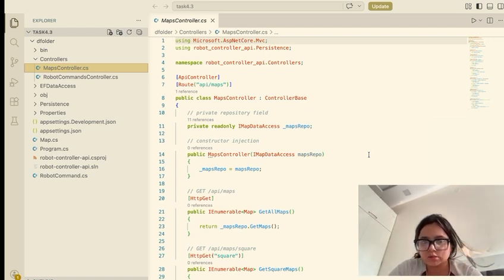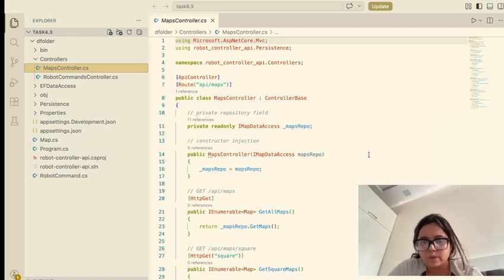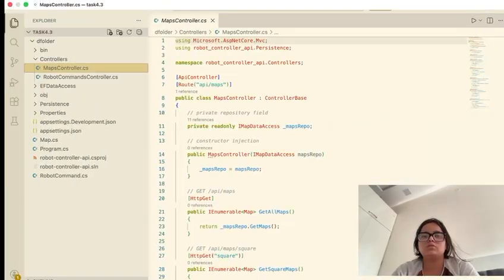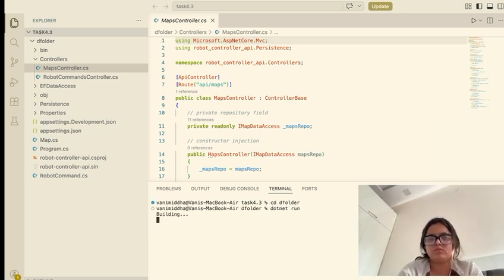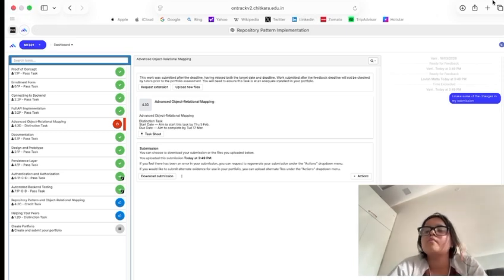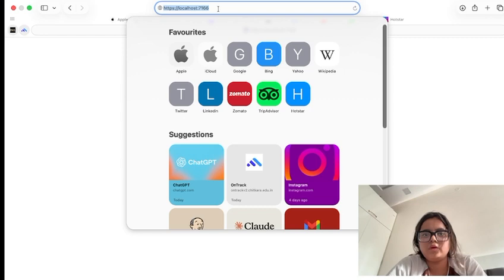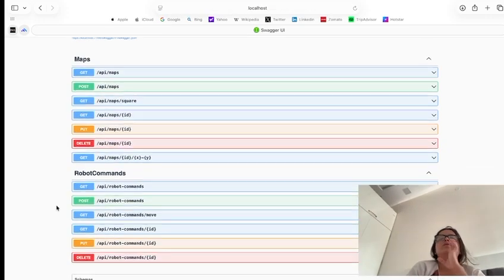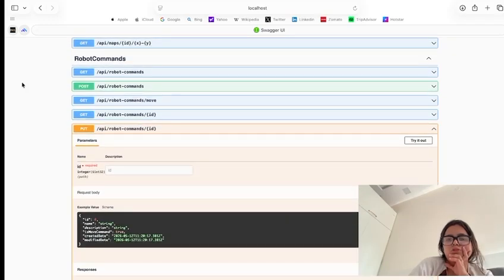12 May 2026